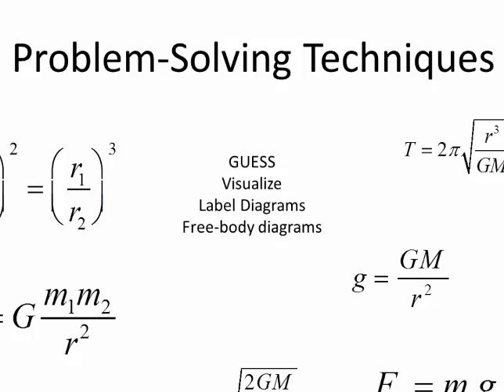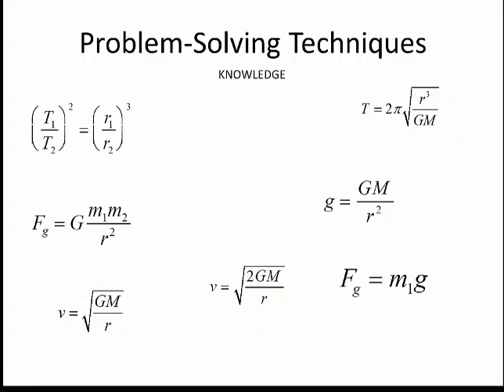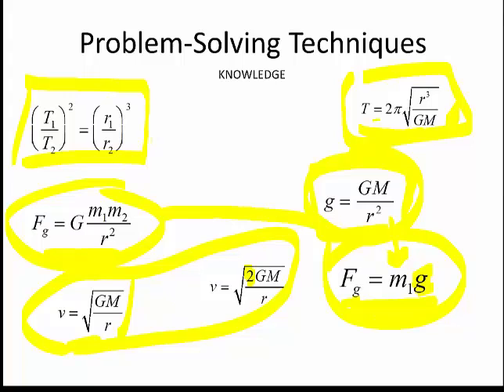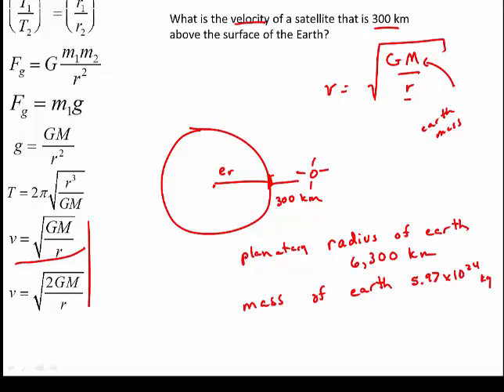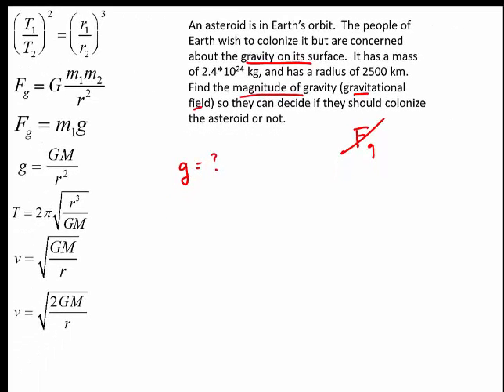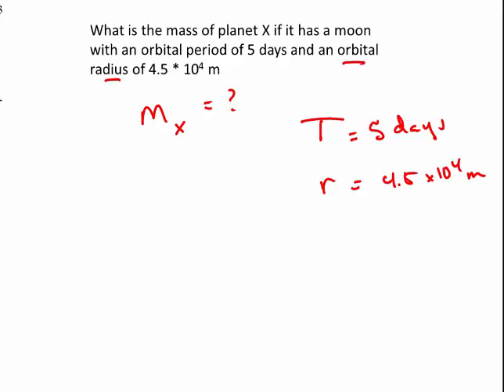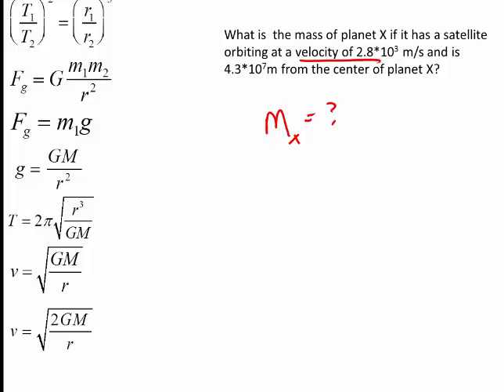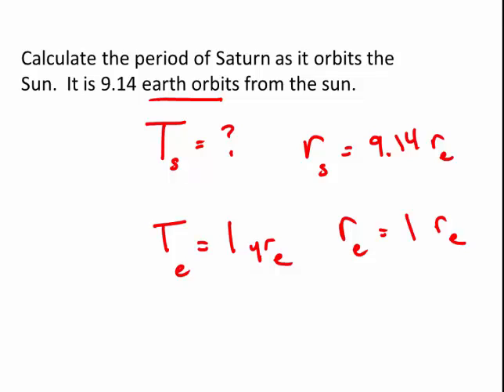Problem Solving Techniques